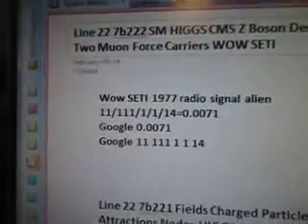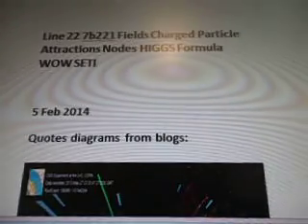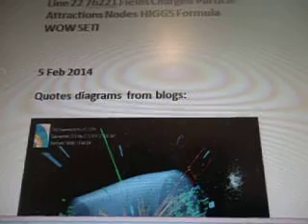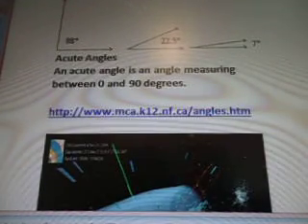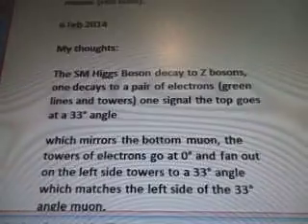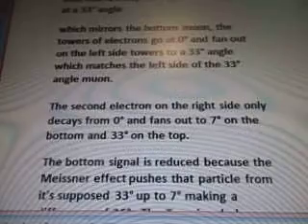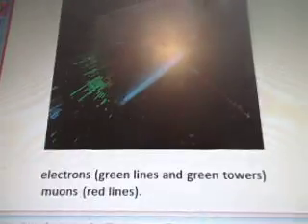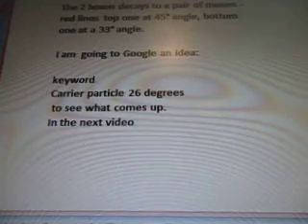Line 22 7b222 SM HIGGS CMS Z Boson Decays Angles Create Mass Two Muon Force Carriers WOW SETI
7b97z 222 of 100 videos there are more videos after this one #170 wont upload., #206 wont upload
11/111/1/1/14=0.0071
Google 0.0071

 detector event 2012 proton proton centre of mass energy 8 TeV - decay SM higgs boson to pair Z bosons, one decays to pair of electrons, the other decays to pair of muons that create mass and affect electron jet hadrons and towers - standard model background process, theory, angles at 45, 7, 33 degrees in signals show the effects line 22 wow data
To be filmed 6 feb 2014

Line 22 7b221 Fields Charged Particle Attractions Nodes HIGGS Formula WOW SETI

5 Feb 2014

Quotes diagrams from blogs:
Figure 2. Event recorded with the CMS detector in 2012 at a proton-proton centre-of-mass energy of 8 TeV.

The event shows characteristics expected from the decay of the SM Higgs boson to a pair of Z bosons, one of which subsequently decays to a pair of electrons (green lines and green towers) and the other Z decays to a pair of muons (red lines).

The event could also be due to known standard model background processes.

acute angles
Acute Angles
An acute angle is an angle measuring between 0 and 90 degrees.

electrons (green lines and green towers)
 muons (red lines).

6 feb 2014

My thoughts:

The SM Higgs Boson decay to Z bosons, one decays to a pair of electrons (green lines and towers) one signal the top goes at a 33° angle

which mirrors the bottom muon, the towers of electrons go at 0° and fan out on the left side towers to a 33° angle which matches the left side of the 33° angle muon.

The second electron on the right side only decays from 0° and fans out to 7° on the bottom and 33°­ on the top.

The bottom signal is reduced because the Meissner effect pushes that particle from it's supposed 33° up to 7° making a difference of 26°.

The Top signal also affects the fanning out of the green electron towers to 33° instead of 45°.  Which is a difference of 12°.

So we can in theory say the bottom muon signal is a force carrier, it must have mass in the muon and it creates a repelling forces to make the other signal move towards the 0° and stop it from fanning out.

Would this then be considered a zero rest mass because it didn't fan out to 33° and match the other signal?

This is creating particle symmetry in its behavior patterns?

The Z boson decays to a pair of muons - red lines  top one at 45° angle, bottom one at a 33° angle.

I am  going to Google an idea:

 to see what comes up.